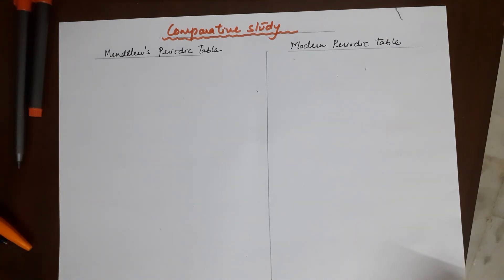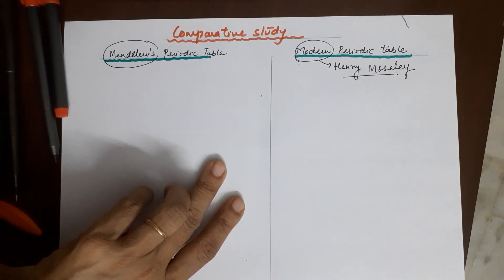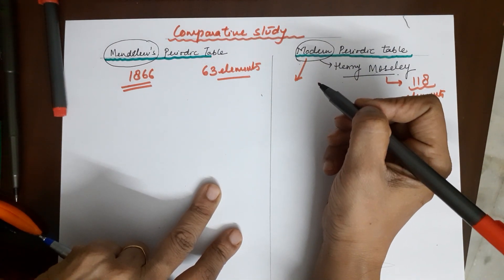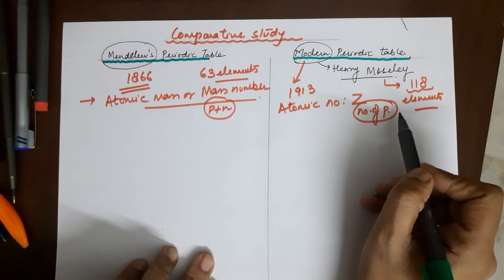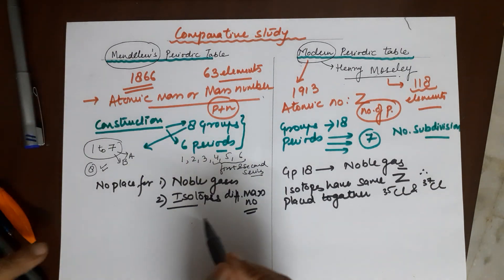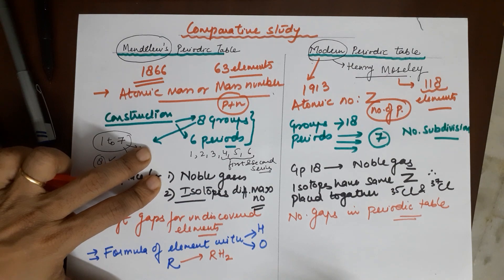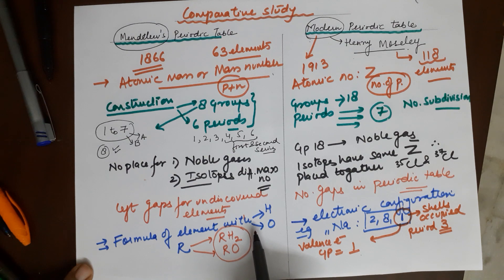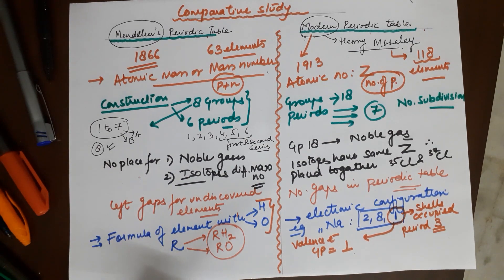Mendeleev and Modern periodic table.COMPARATIVE STUDY.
Comparative  Study   class 10